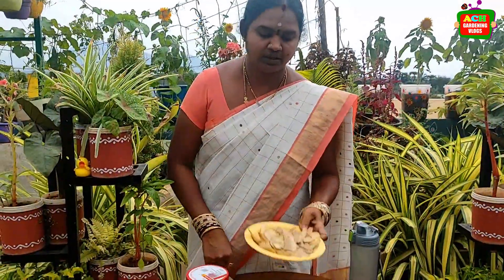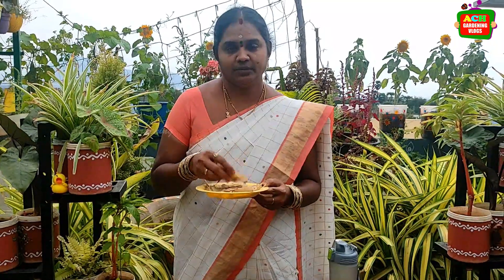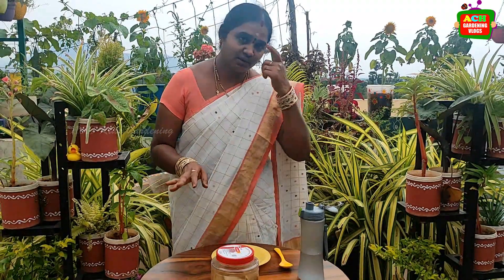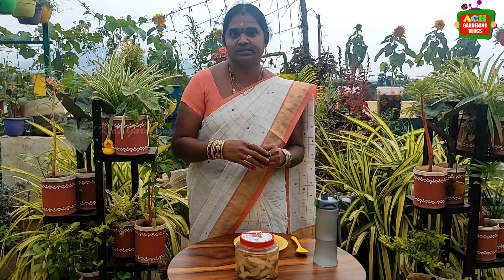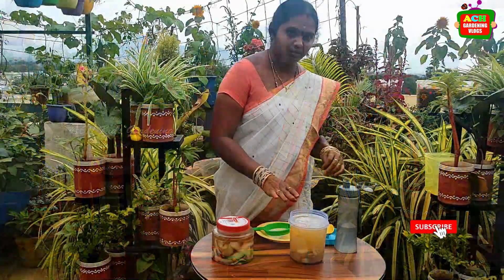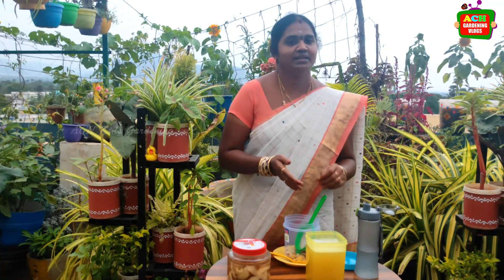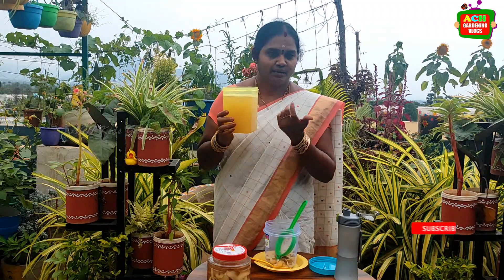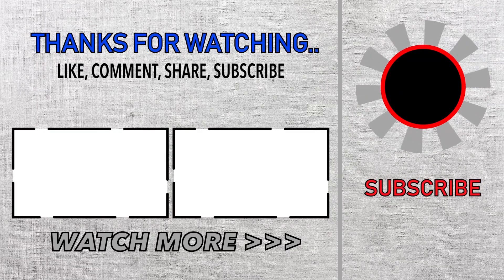Potato Peel Fertilizer | How to make Potato Peel Fertilizer Organic Fertilizer for plants in telugu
హాయ్ నాకు మరియు నా పిల్లలకు మొక్కాలన్న వాటిని పెంచడమన్న చాలా ఇష్టం కాబట్టి నేను ఈ ఛానల్ ని స్టార్ట్ చేశాను ఆర్గానిక్ పద్దతిలో మొక్కలని ఎలా పెంచాలో నేను మీకు ఈ ఛానల్లో చెప్తాను.
     ❤️❤️❤️❤️❤️ ACH GARDENING VLOGS ❤️❤️❤️❤️❤️
ARADHANA CHILDREN HOME

Useful GArdening Products Online at Low Price :
Essential Gardening Tool Set
Green Watering Can For Plants
Plant Pruning Cutter
Multi Colour Gardening Set
Water Can Sprayer
5Litres Green Water Can
Weeder Remover Hand Tools
Gardening Cutter and Scissor
Best Neem Oil for plants
Tools for plants set of 3
Drip Irrigation Set for terrace Garden
Set of Varieties of seeds
Best Vegetable Seeds
35 Variety Of Seeds
Green Vegetable Seeds Ladyfingers
Brinjal Seeds
Long Bottle Gourd Seeds
Seedling Pots
Grow Bags Medium Size
Capsicum Seeds
Large Grow Bags
Epson Salt for plants
Best Multipurpose Sprayer
Grow bags Retangular
Best Epsom Salt for plants
Vertical Hanger for Plants